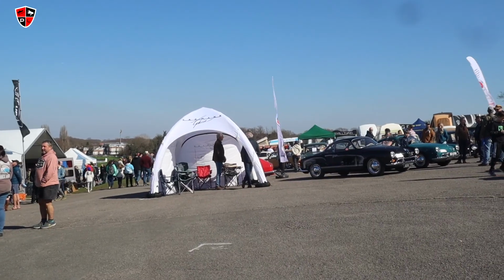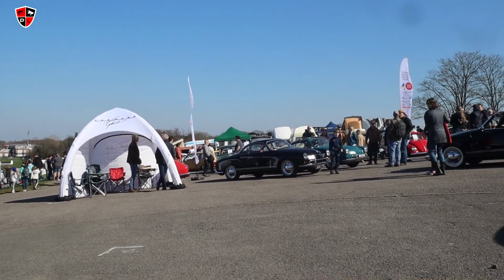ALL THE KARMANN GHIAS FROM VOLKSWORLD 2022 SHOW | SANDOWN PARK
A few weeks ago we took the Karmann Ghia off to Volksworld 2022 at Sandown Park Racecourse. In this video we'll take you on a tour round all of the Karmann Ghias that were on display.